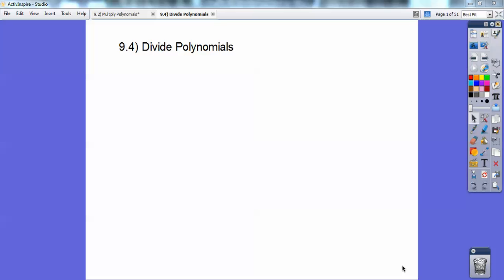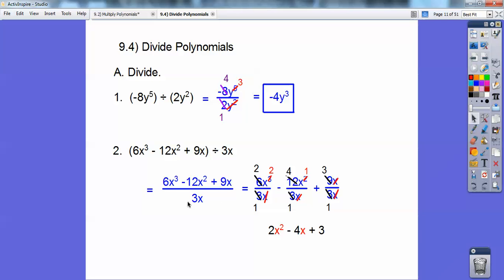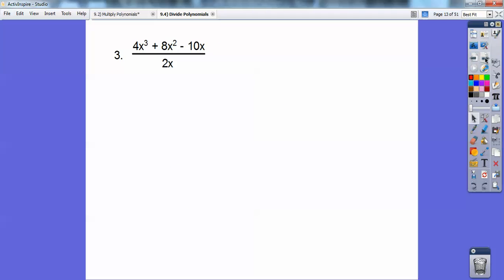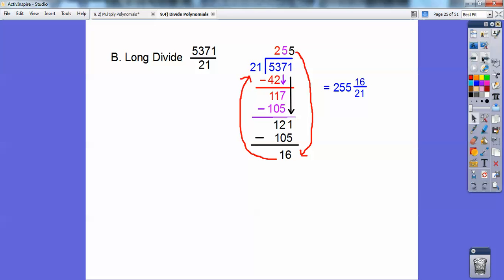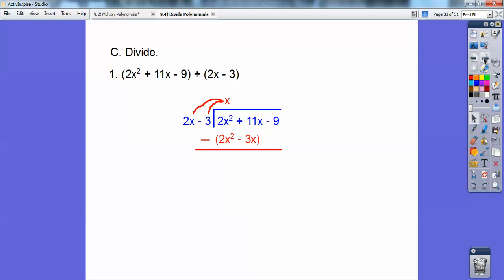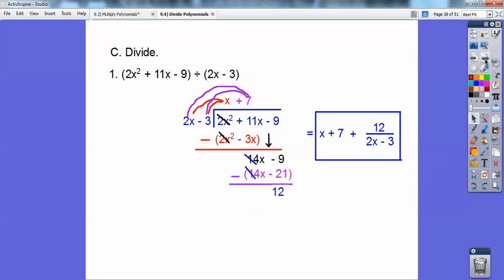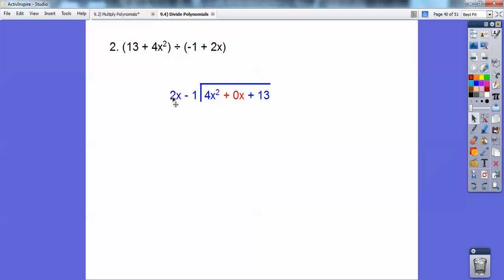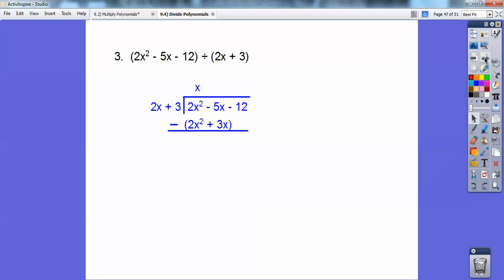Divide Polynomials - Section 9.4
This lesson shows Long Division with Polynomials. You will do great after watching this! The homework is shown at the end of the video.